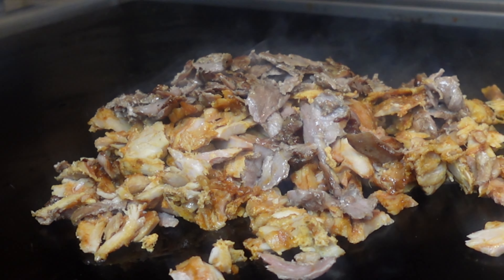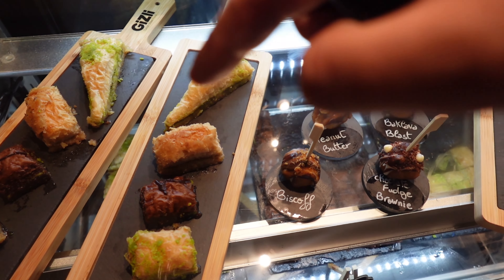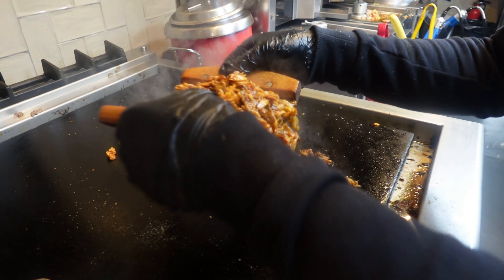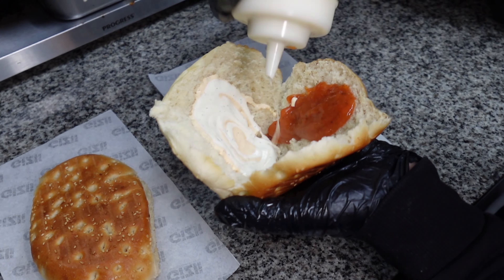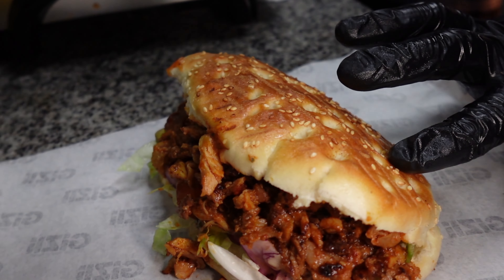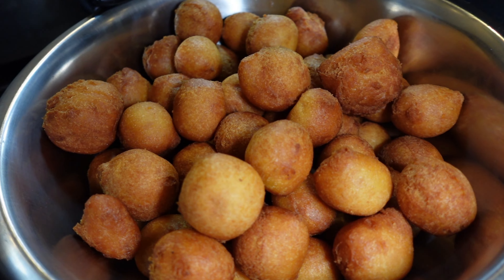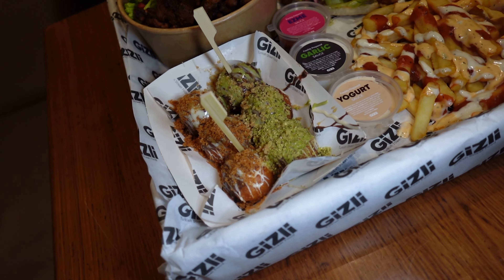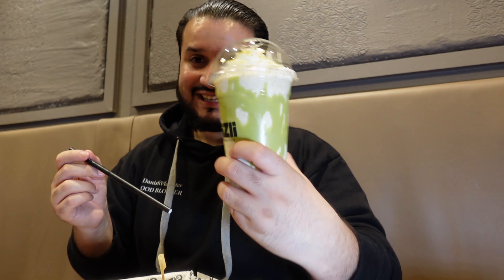This New Place Will Destroy German Doner! | Gizli Turkish Munchbox | Best Doner In Burton